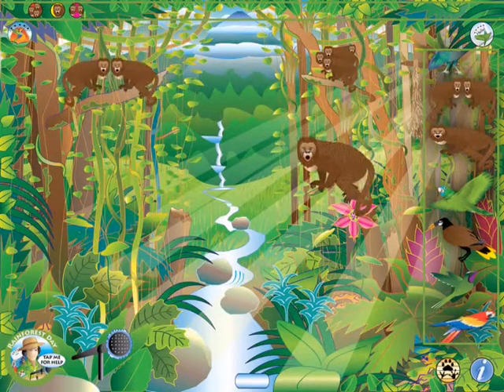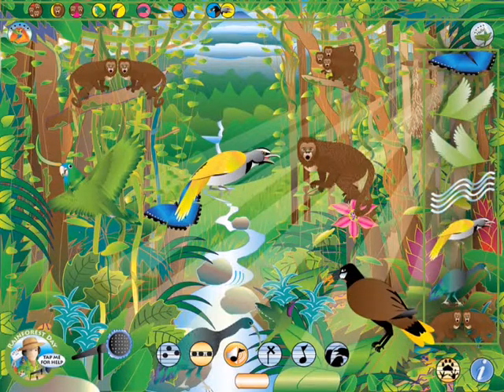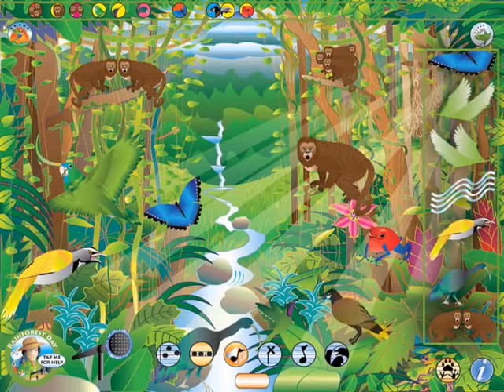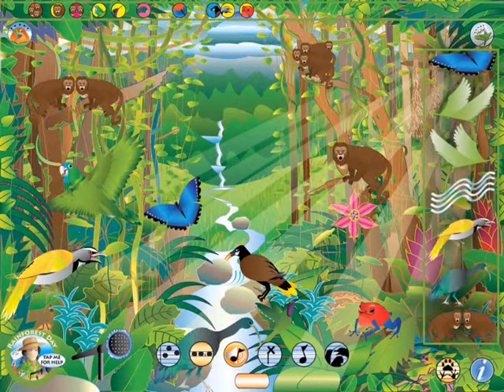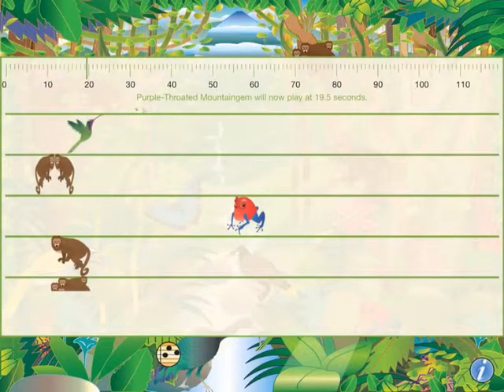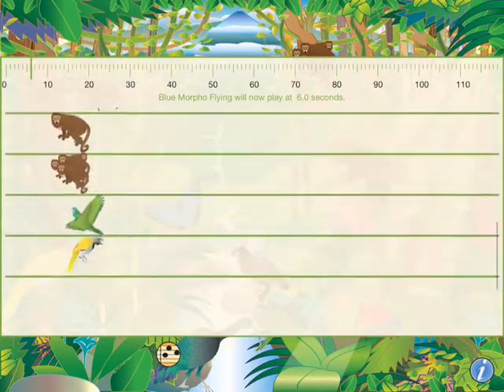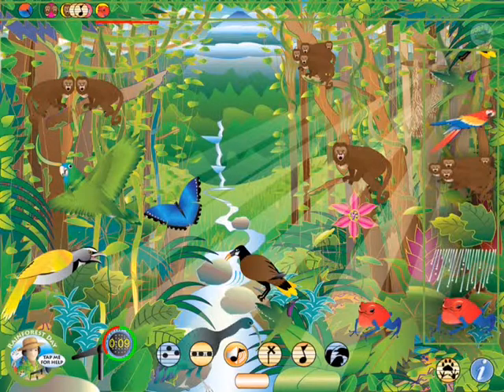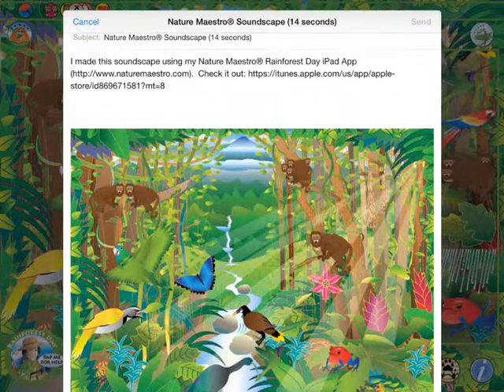Nature Maestro Create Arrange Record Share Tutorial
Be a Nature Maestro®!
Nature Maestro® Rainforest Day empowers you to compose and share creative soundscapes and scenes using authentic animal sounds and delightful original illustrations.

CREATE, COMPOSE, CAPTURE & SHARE
Build audio-rich scenes with sounds recorded by Dennis Hysom on location in the Costa Rican Rainforest.
Record your own voice, tell a story, and imitate the animals.
Create with Christine Walker’s colorful illustrations of the rainforest biome.
Capture both audio and visuals to share with friends and family.
Send your creations to yourself and others to collect.
Discover fun facts about animals. Learn about nature.
Play audio-visual matching games.

IMMERSE YOURSELF IN THE RAINFOREST
Immerse yourself in an interactive experience of the rainforest.
Gain a greater appreciation of earth’s biodiversity and ecosystems.
Spark an interest in exploring life sciences and the environment.

LISTEN AND LEARN ABOUT LIFE ON EARTH
The facts pages and glossary are presented for readers and listeners with verbatim, read-along audio spoken by Dennis.

Animals and soundtracks in Nature Maestro® Rainforest Day include Mantled Howler Monkey, Montezuma Oropendola, Scarlet Macaw, Mealy Parrot, Black-Headed Saltator, Blue Morpho, Strawberry Poison-dart Frog, Purple-throated Mountaingem, Green Ibis, Steady Rain, Leaves Rustling.

To bring Nature Maestro® Rainforest Day to life, 181 images were hand drawn by Christine, and 213 audio files were mixed and recorded by Dennis. All of the art is original and not clip art. All of the animal audio was recorded on location.